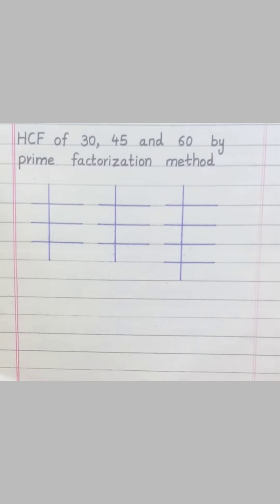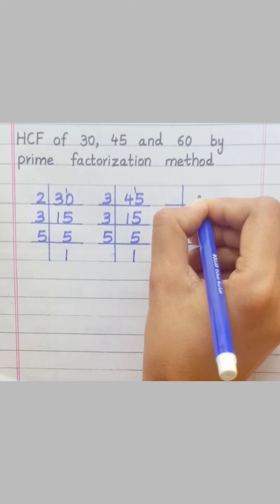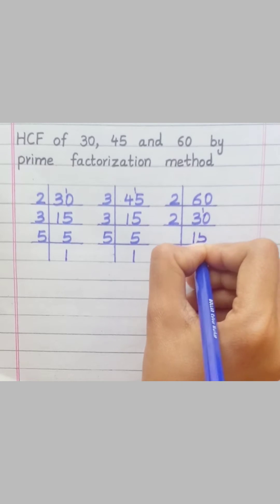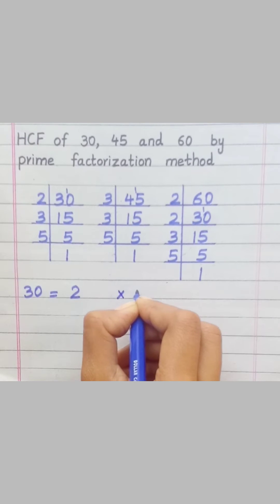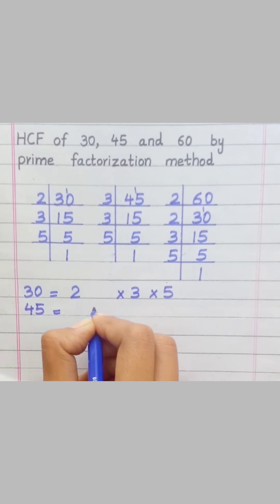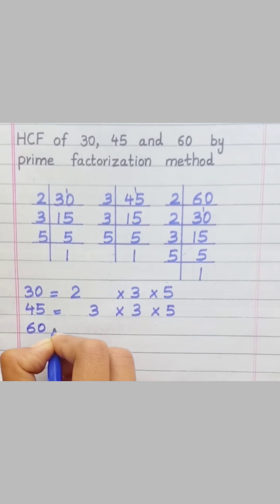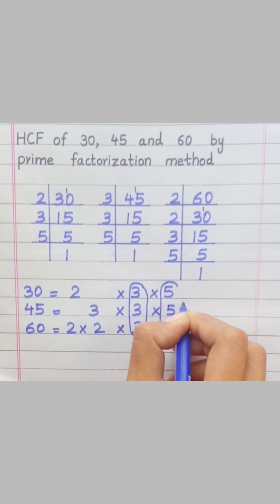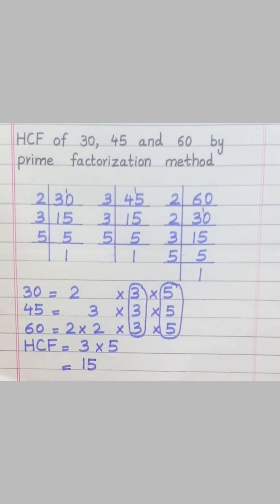HCF of 30, 45 and 60 by prime factorization method | Learnmaths